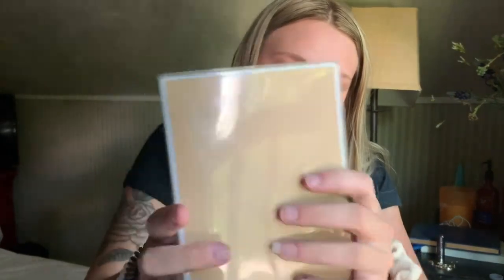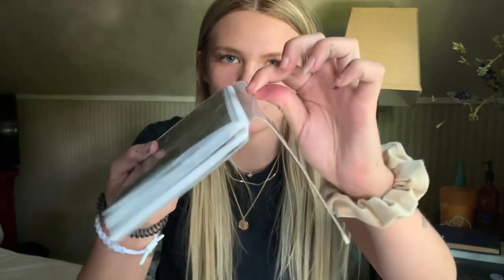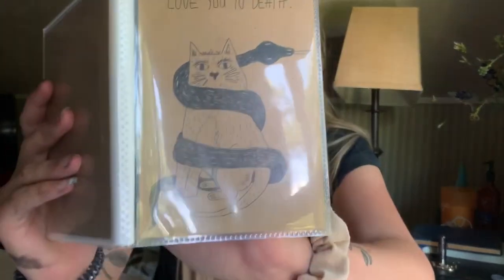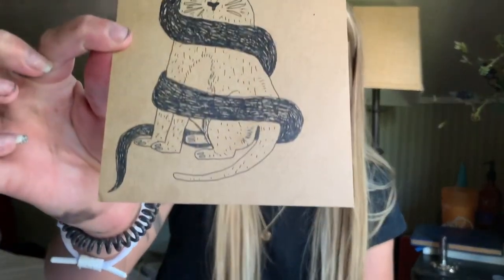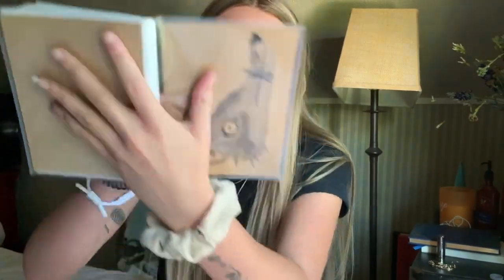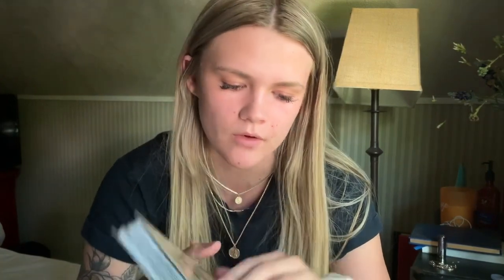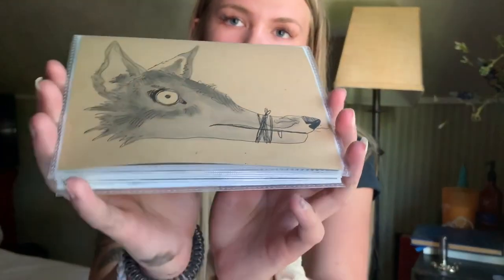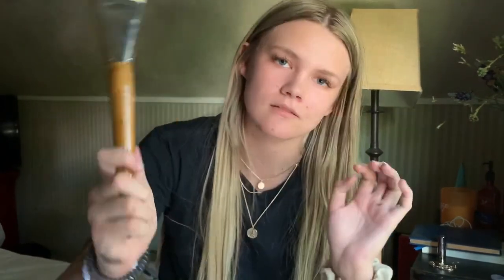DIY (photo albums) 📷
hello!
today i made some photo books for presents, they are so fun, easy, and cheap ;)

photo books: michaels - $3
paper: michaels - $6

dm me if you try it out!